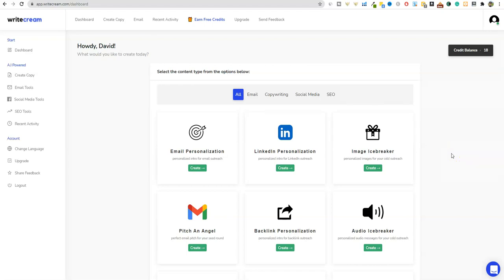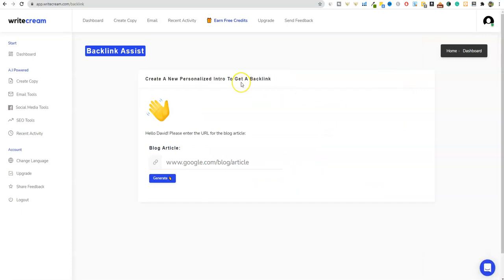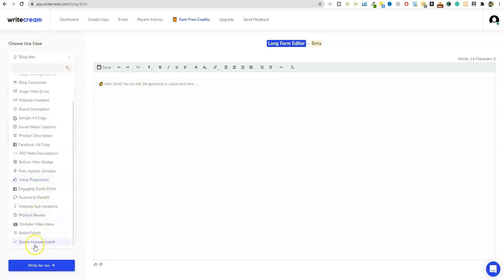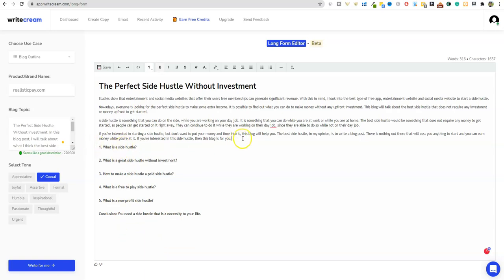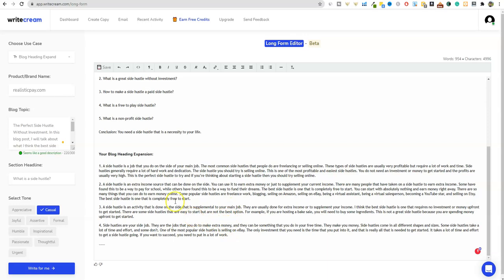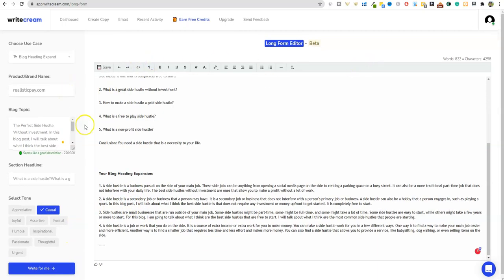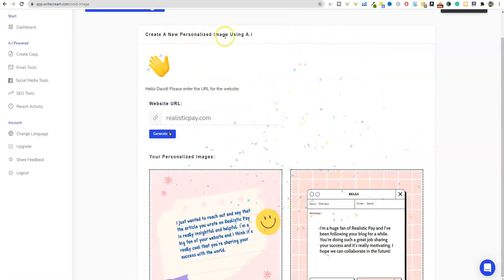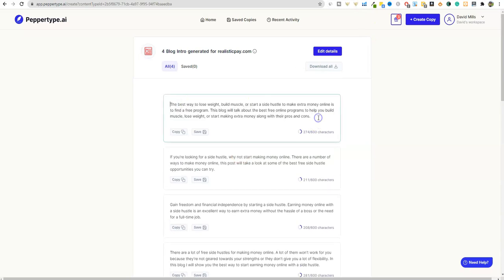Writecream Review | AI Writing Software with Unique Features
This tool offers some really interesting features that no other AI writing tool has. Features like AI image creation based off a website. AI email creation based off of a website, and voice over creation.